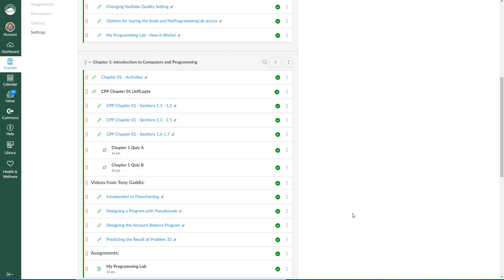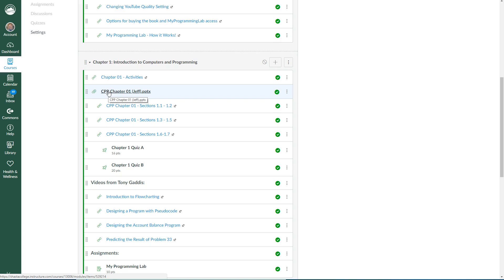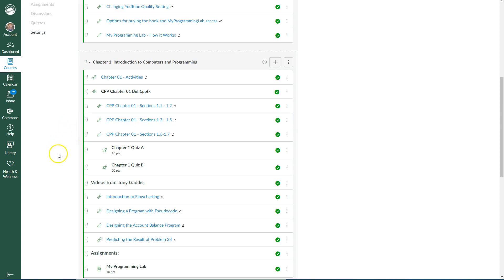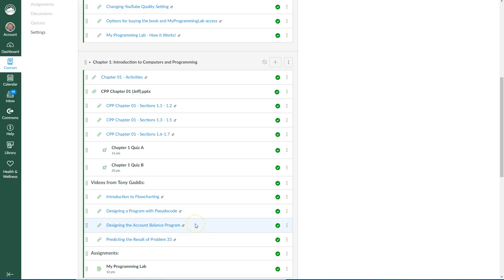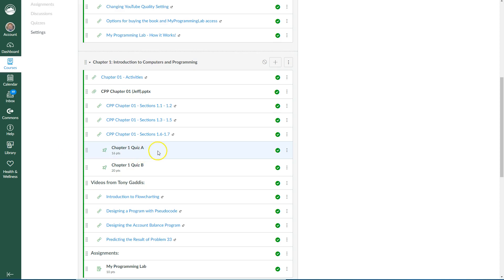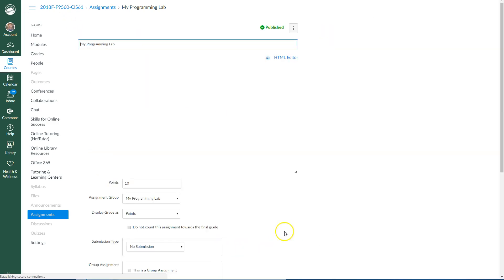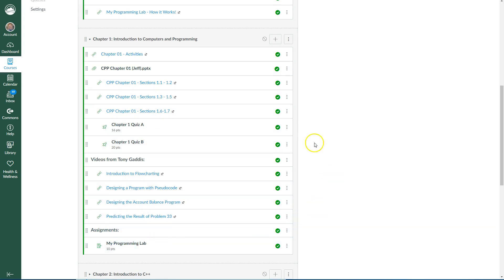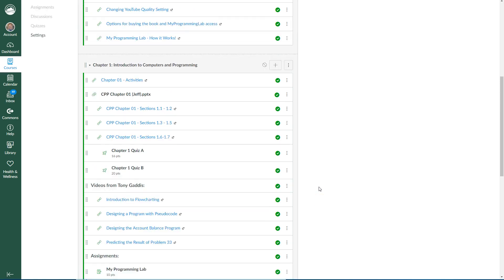C++ Chapter 01 - Activities